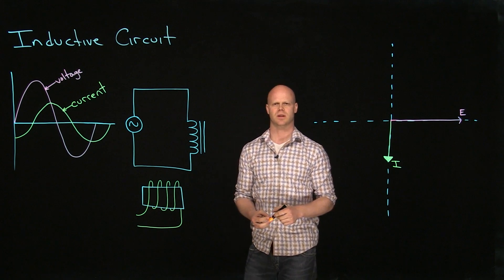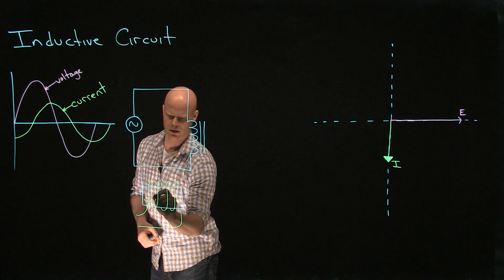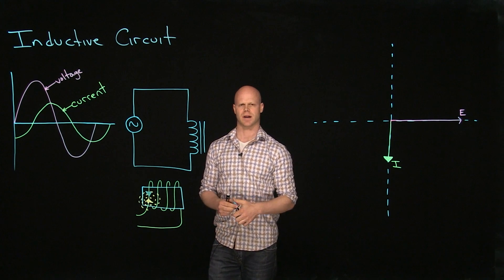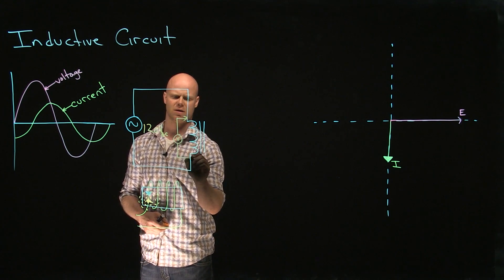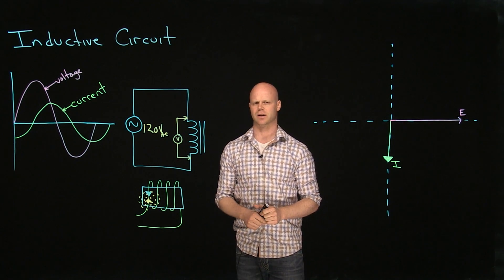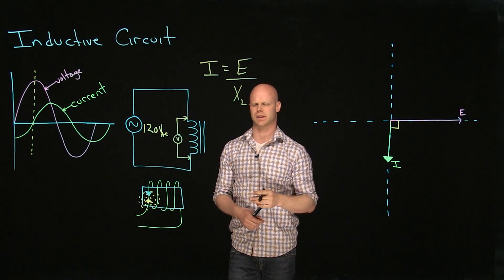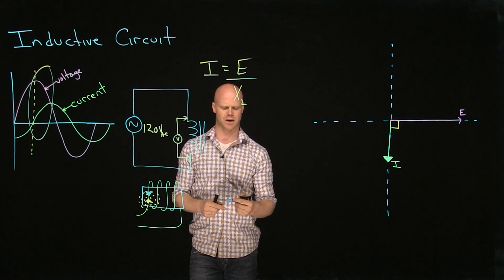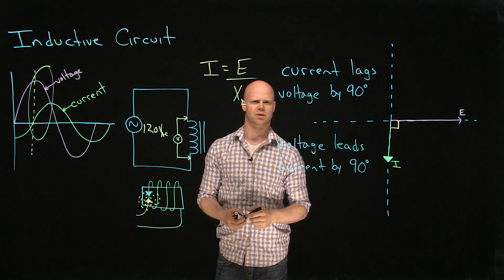Phase Relationship of Inductive Circuit JO